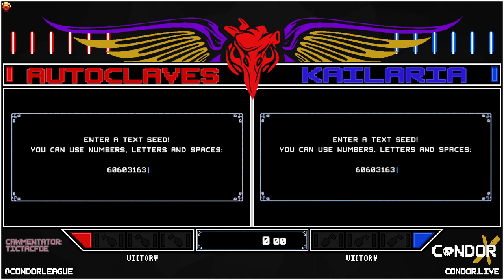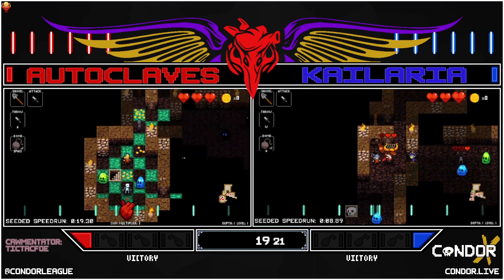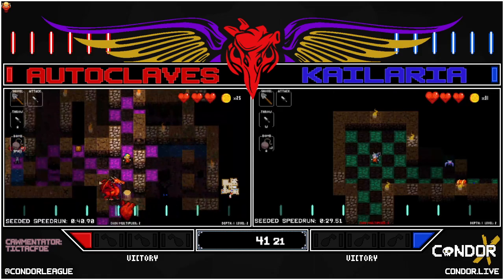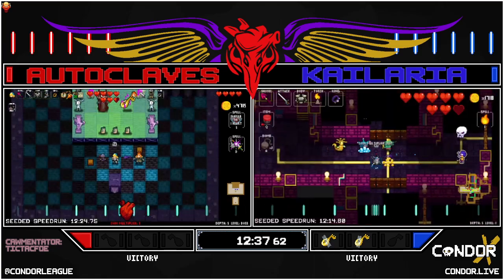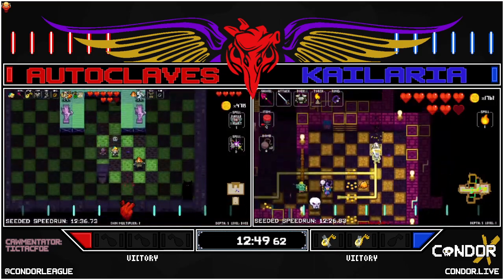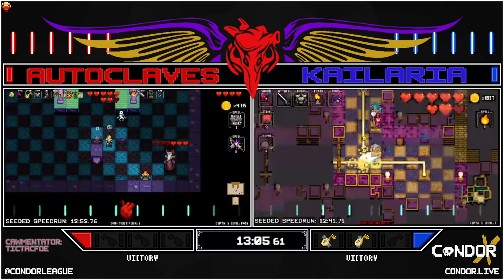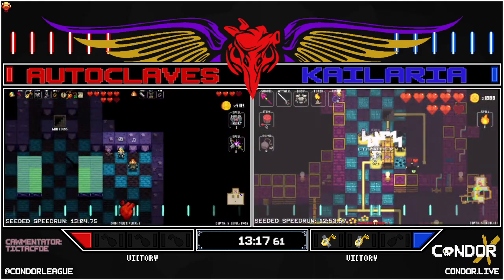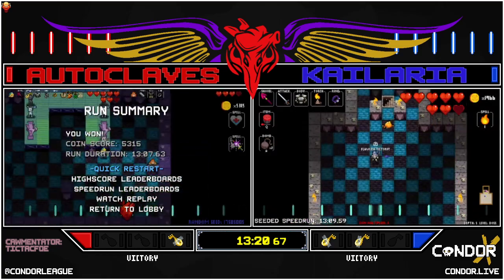CoNDUIT 45 Autoclaves vs Kailaria